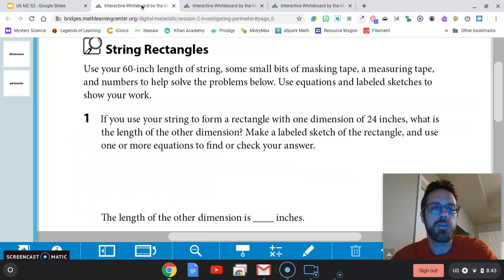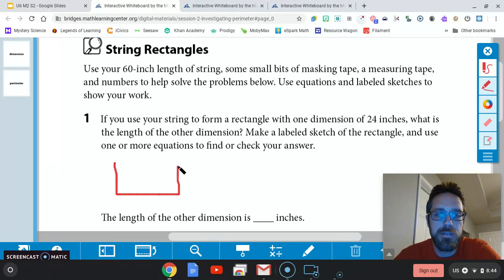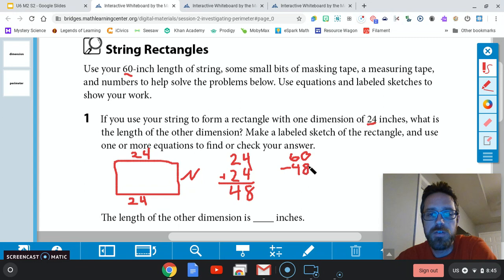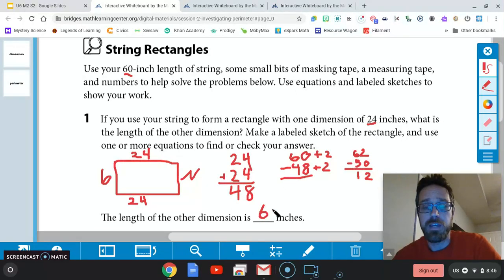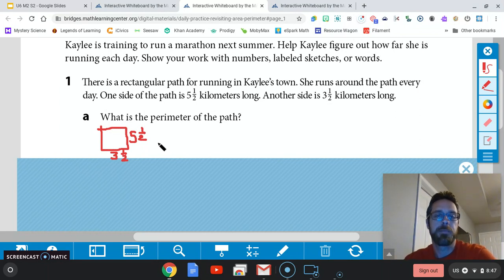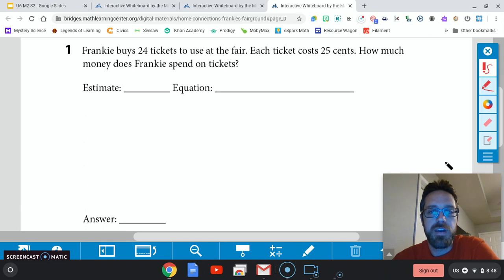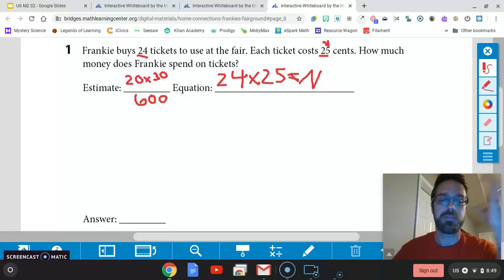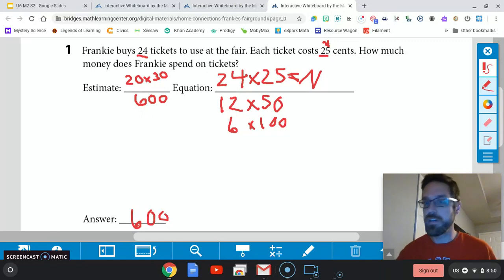U6 L6: Investigating Perimeter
Bridges 4th grade math unit 6: Investigating and reviewing perimeter and area.